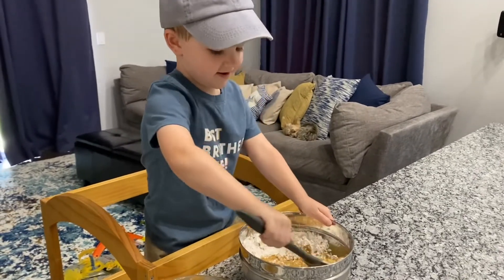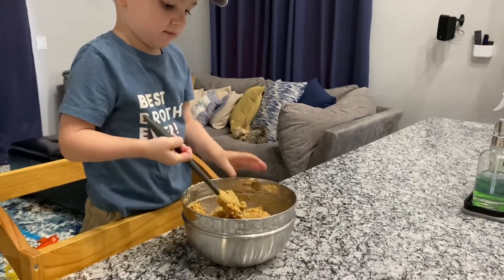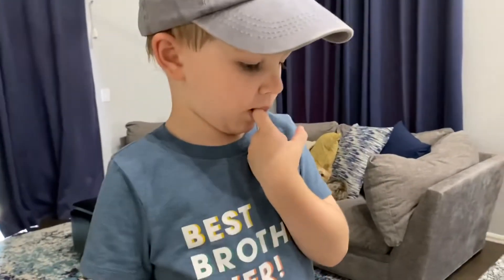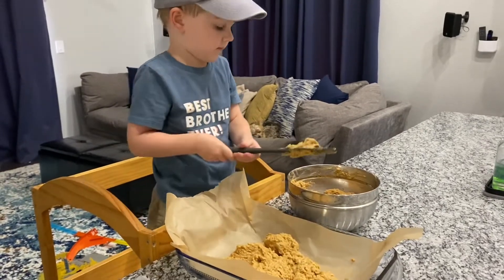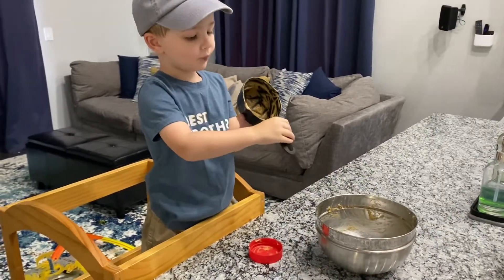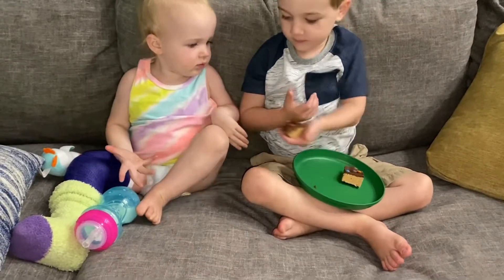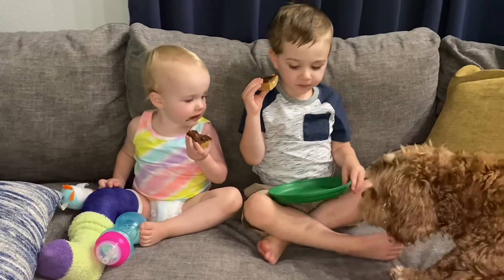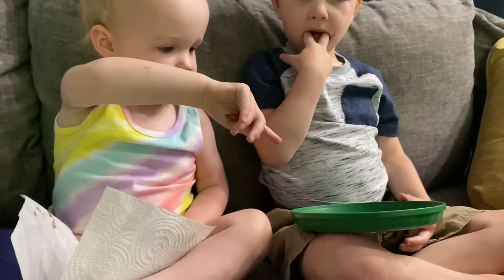Making Dessert with Mom